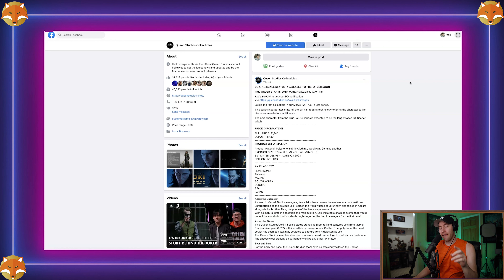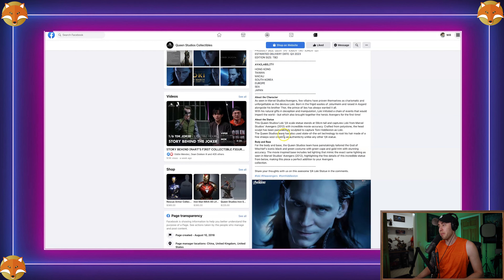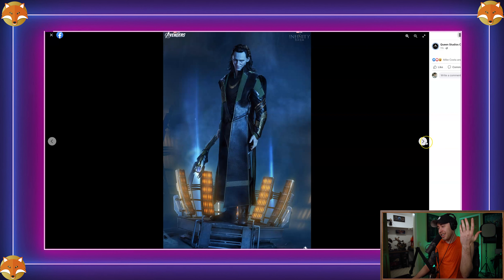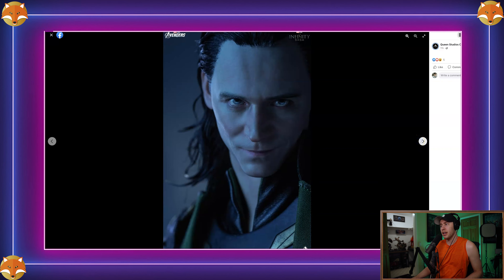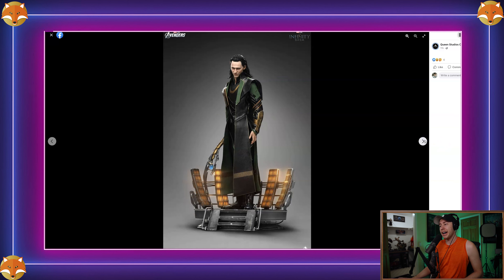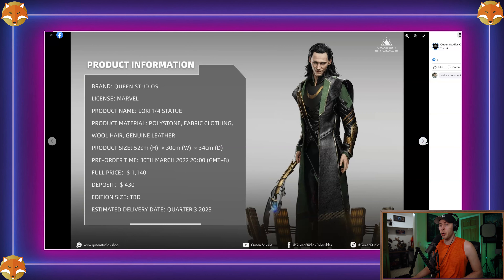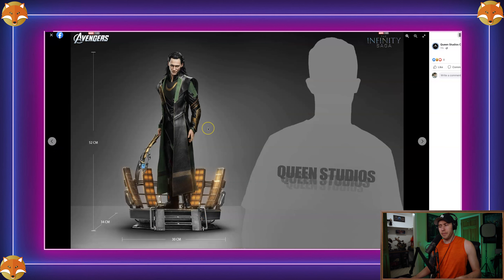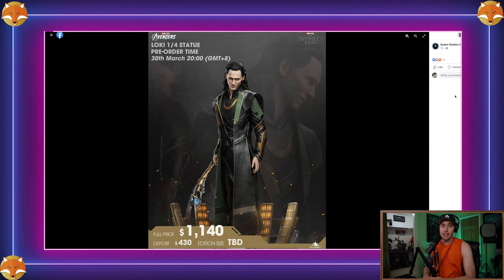Queen Studios Avengers Loki 1/4 Scale Statue | Preview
By WillFoxification

ALL IMAGES AND VIDEO CLIPS OF THE FILM "The Neon Demon" ARE THE PROPERTY OF GAUMONT FILM COMPANY, WILD BUNCH, SPACE ROCKET NATION, VENDIAN ENTERTAINMENT, BOLD FILMS, AMAZON STUDIOS, BROAD GREEN PICTURES, SCANBOX ENTERTAINMENT, AND THE JOKERS, AND ARE USED HERE UNDER FAIR USE.